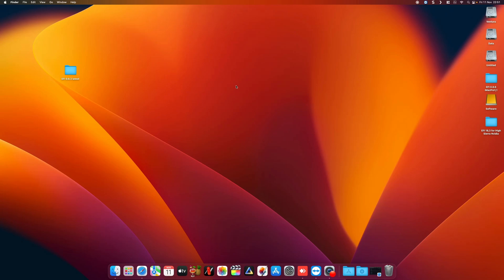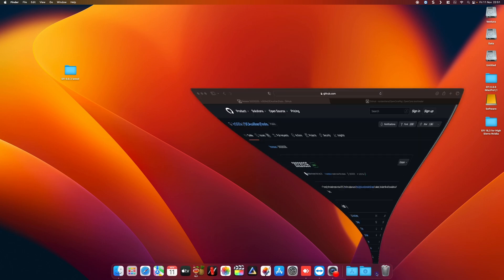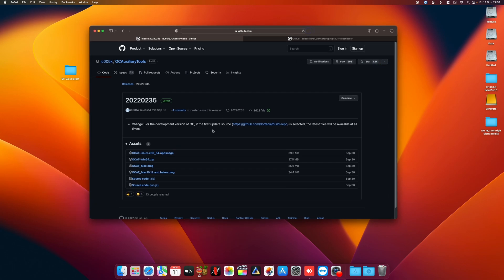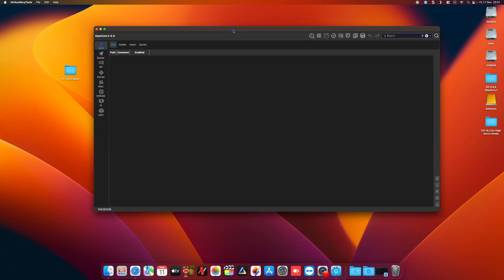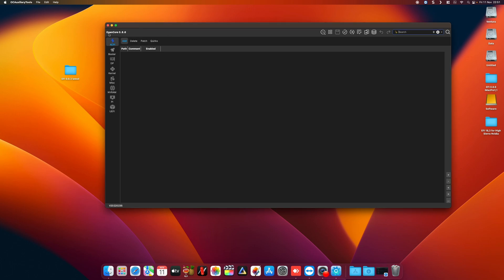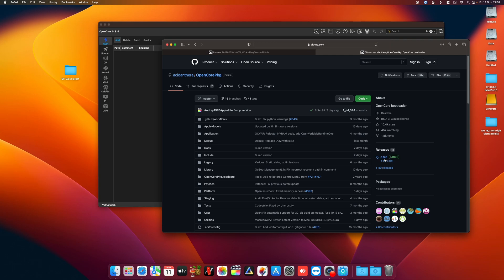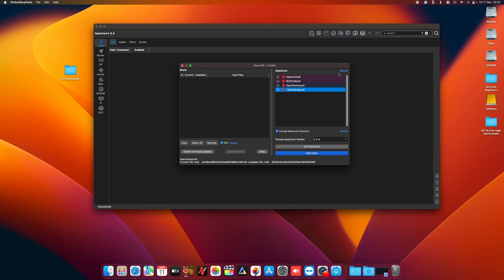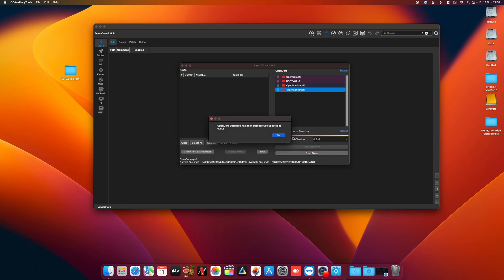Hackintosh - Opencore Auxillary tools - How to update Opencore easily and fast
In this video tutorial I will show you how quickly and easily we can update Opencore Bootloader ( our existing EFI) to the latest version.